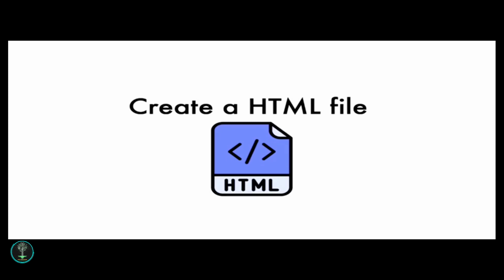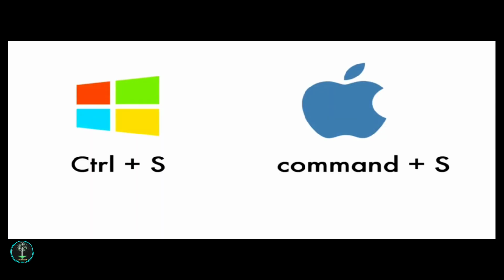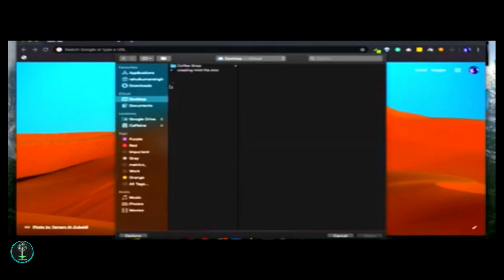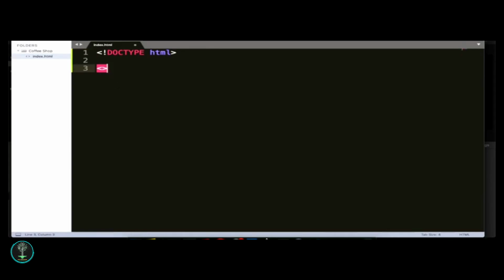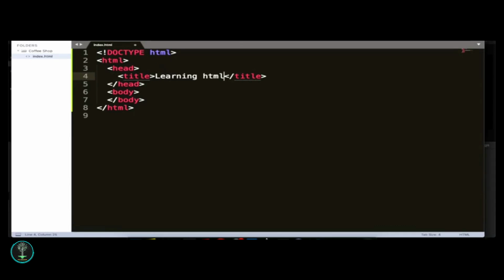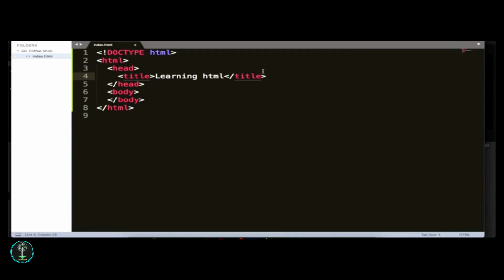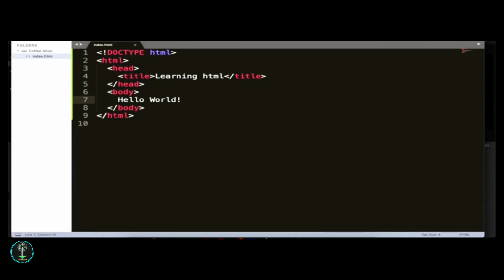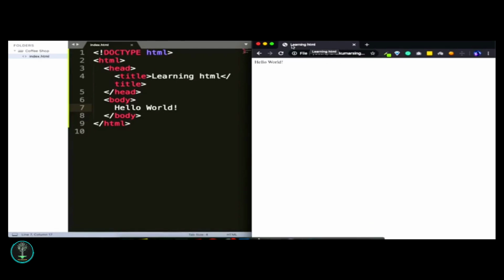Building Your First Webpage | ( Lecture 7 ) Web Development Most Premium Course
We hope you are excited to learn more. During the course
Welcome to the of Full professional Web Development Tutorial Course 2023
Lecture 7 , with this course you will learn how to be a Full Stack Web Developer from scratch.

                                       Self-assessment assignment:
1. Details:

     After watching the above video, complete the below self-assessment assignment-

(1). Change the title from Learning html to Best Coffee store in India
(2). Change the message in the body from Hello World! to  My Coffee is ready.
(3). site.
* First, make sure that your file name is index.html. If your file name is not index.html then you will get an error. Also, index.html is case-sensitive. This means INDEX.html, Index.html, index.HTML are all incorrect. It should only be index.html in all lower-case.
* To host the site first zip the Coffee Shop folder.
. You can set any domain name. It could even be your name as well. Rules for a domain name: Spaces and special characters are not allowed in the domain name. So only use alphabets.
* After you have entered the domain name, upload the zip file

   2. Tips:

(1). If you are not able to get the option for "Open File in " Chrome then press CTRL + O. This will open the file selection window. Then you can choose your file and then open it in chrome ,,.